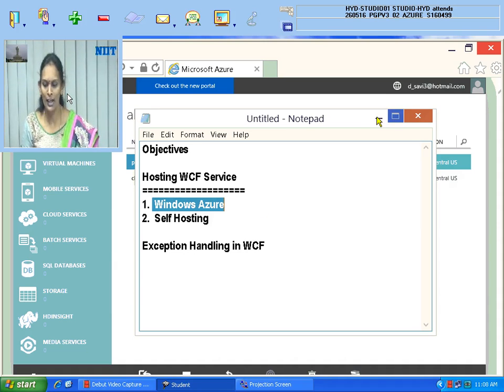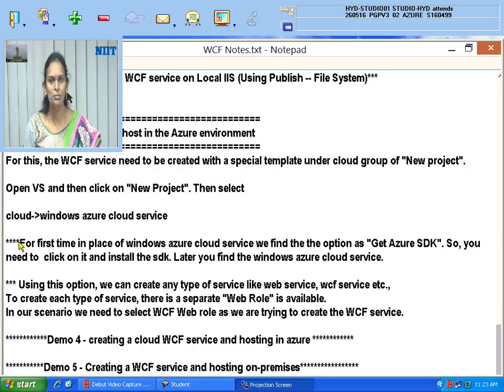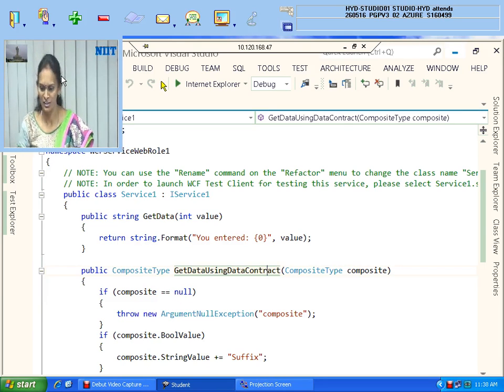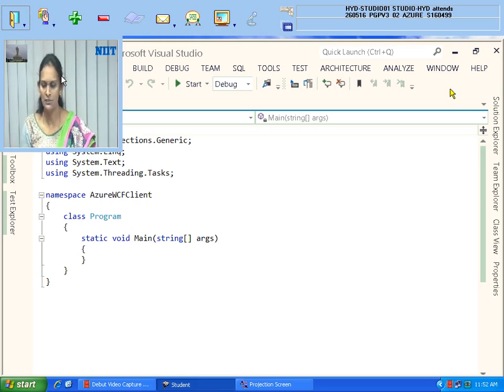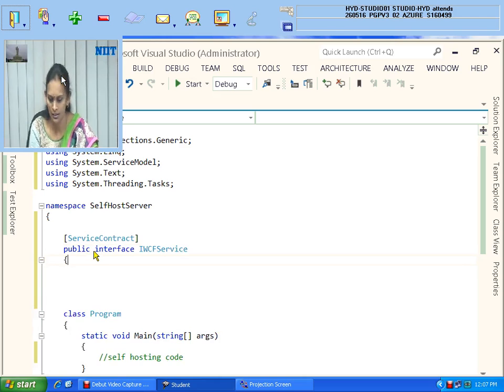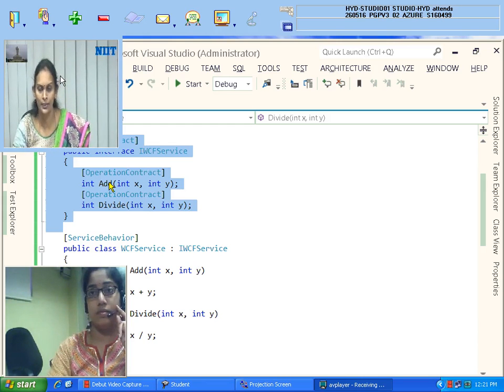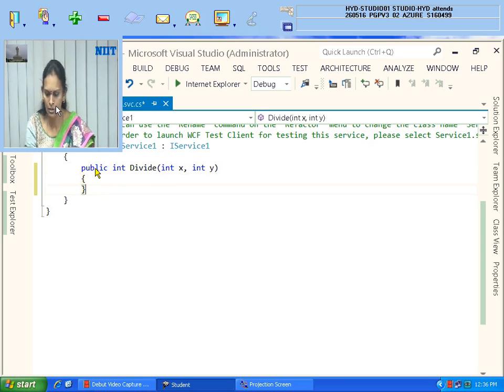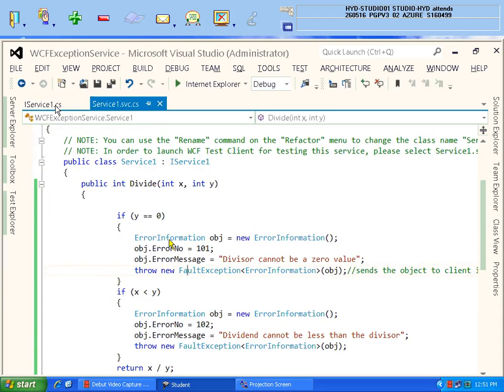260516 PGPV3 02 AZURE 499 11 1